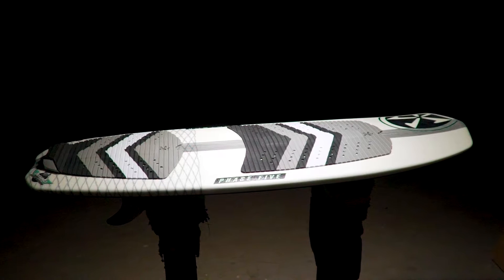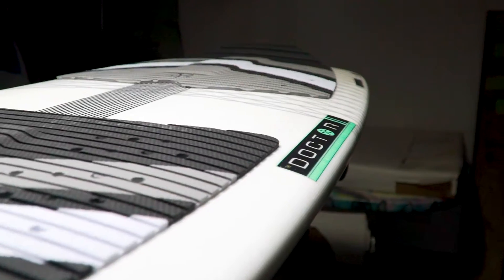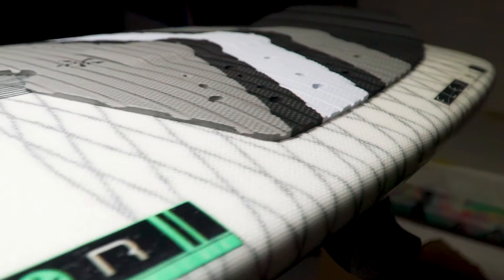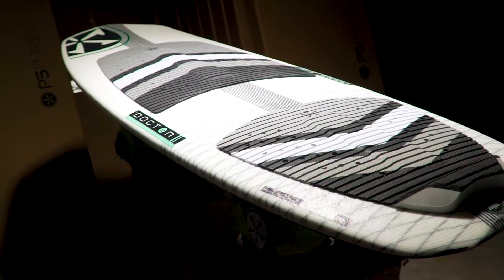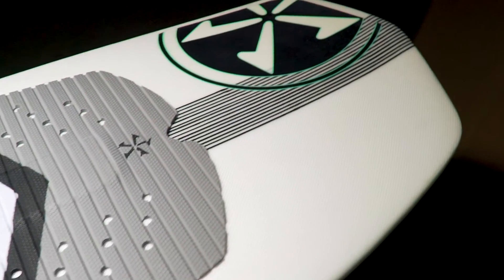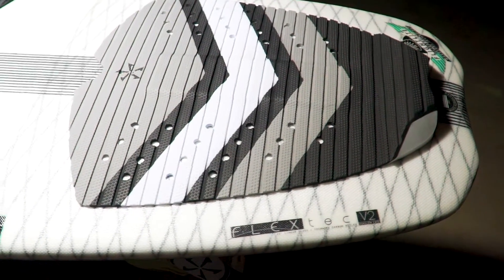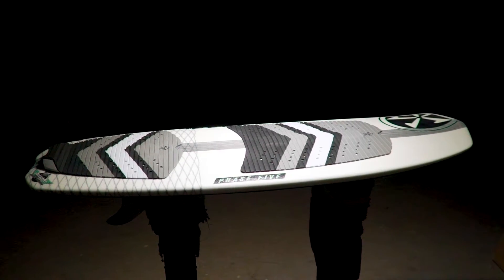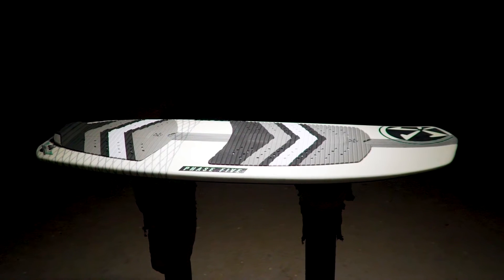P5 Doctor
Phase 5 Doctor overview